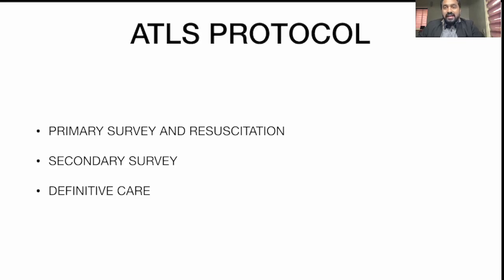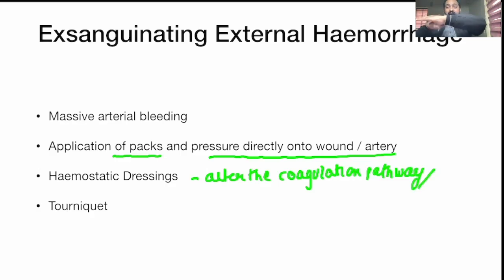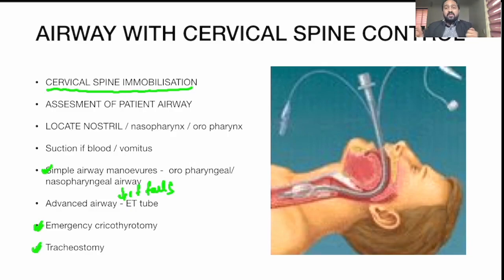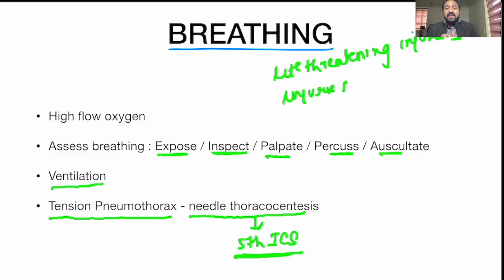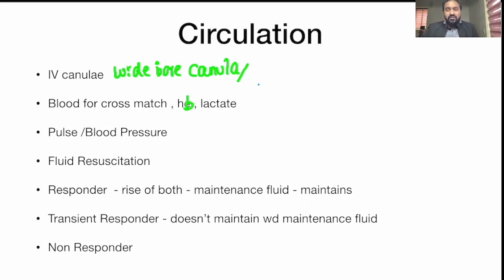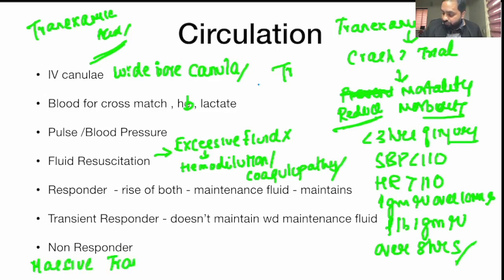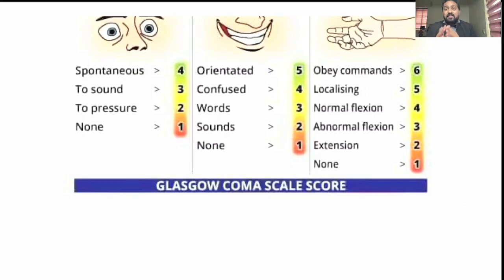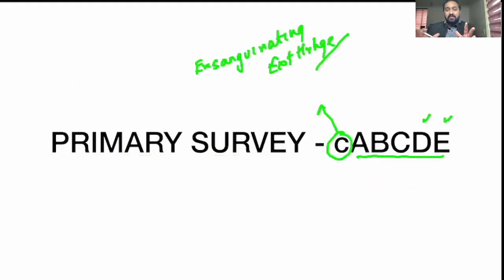Primary Survey ABC of Trauma basics for beginners